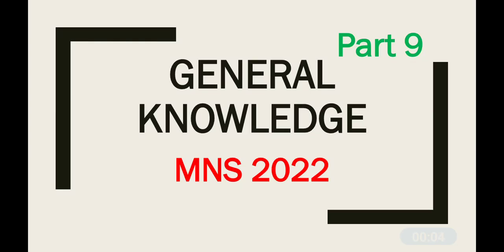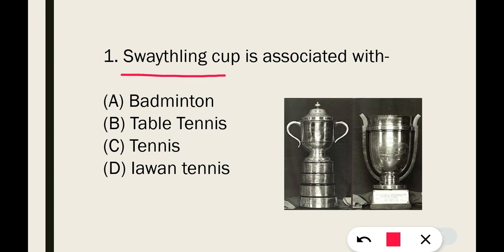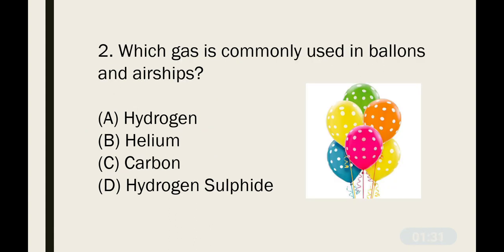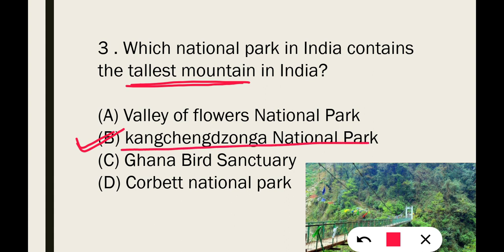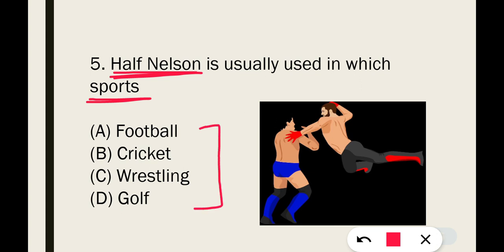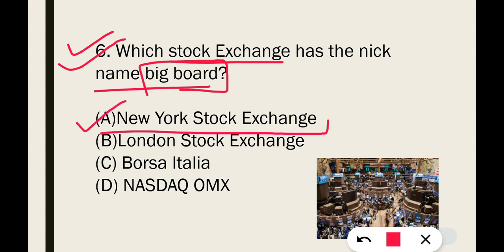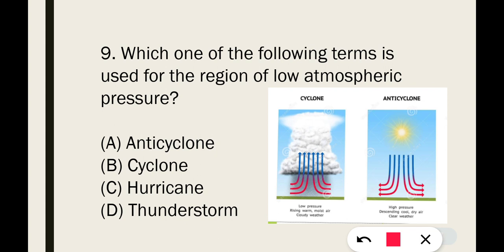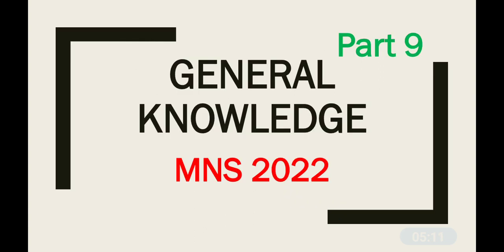General knowledge Part 9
MNS Syllabus 2022

G. k Mock test_2